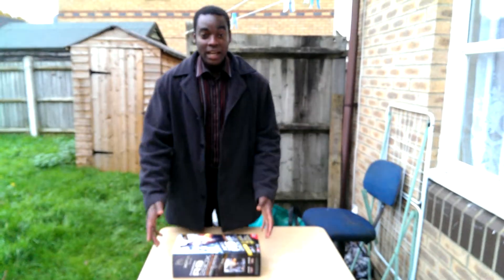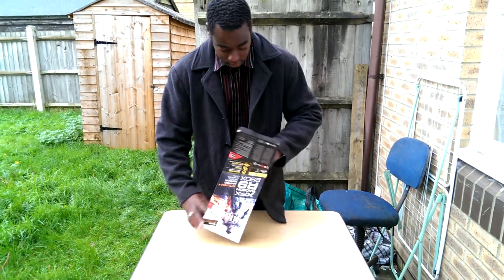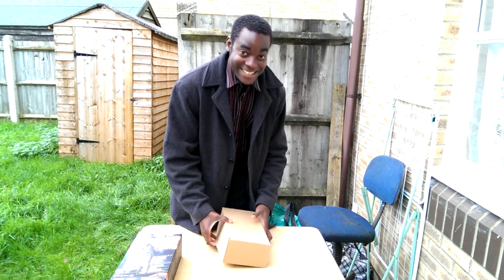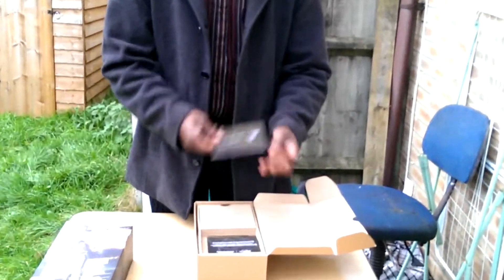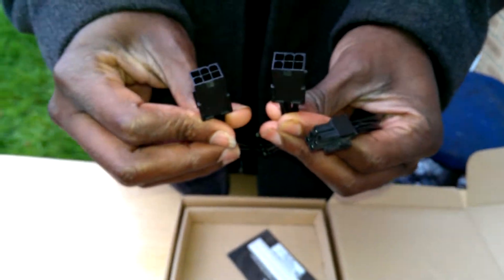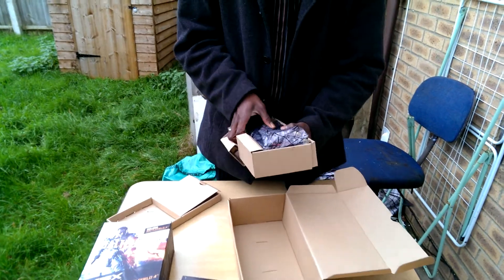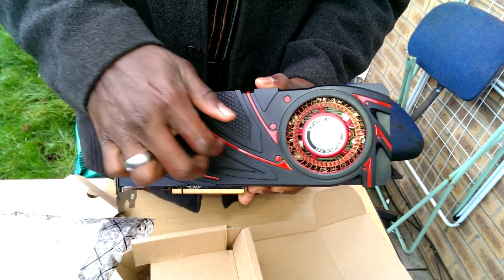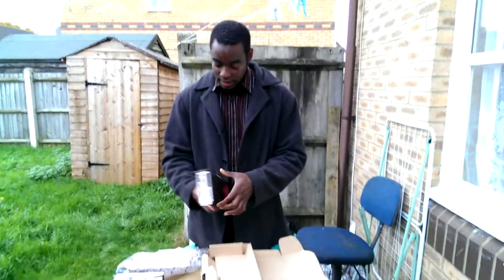AMD 290x Unboxing !